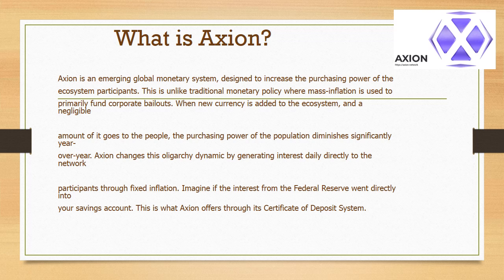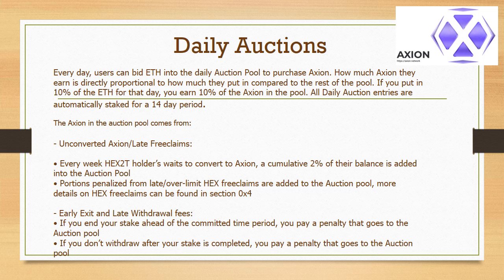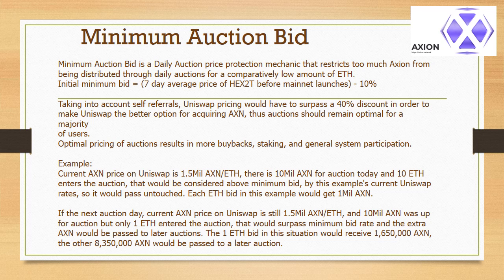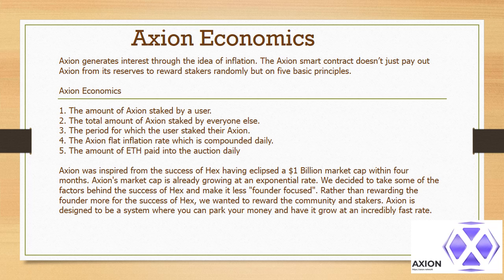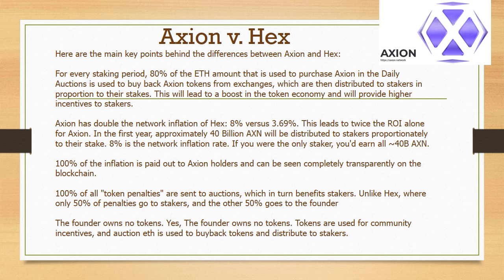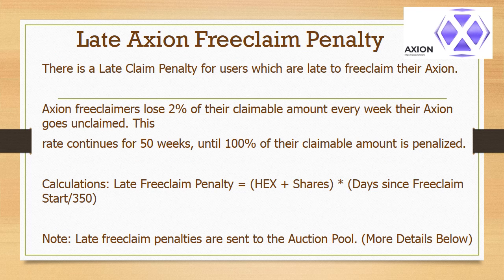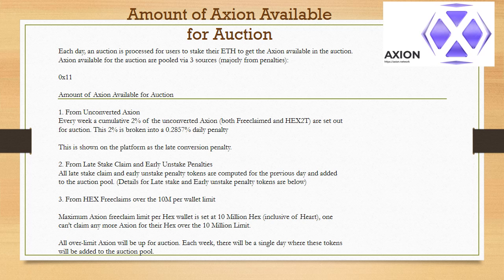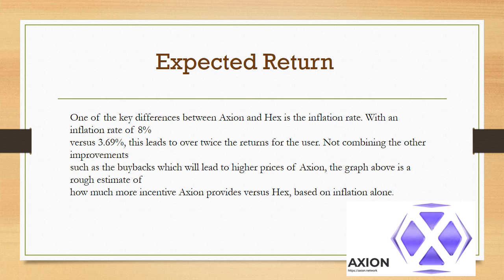HEX and Axion AXN Preferred Currency News